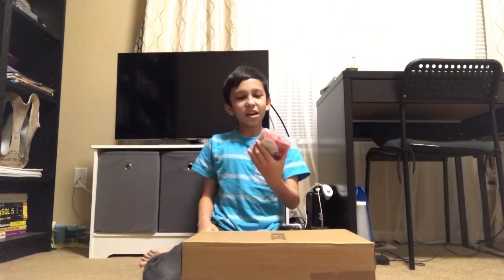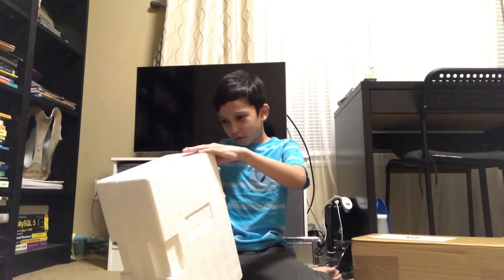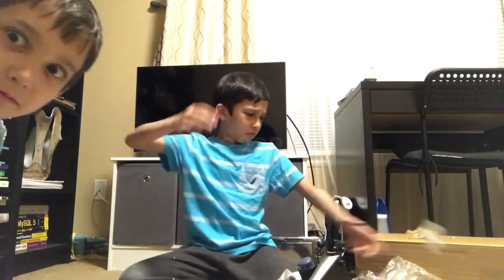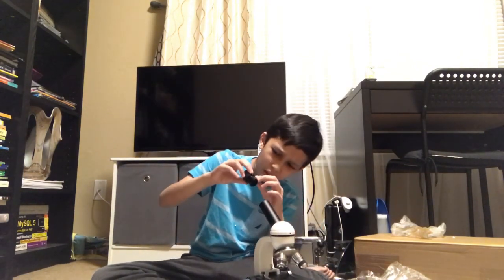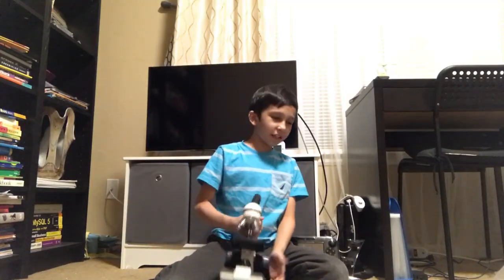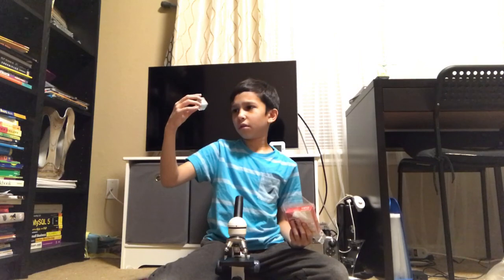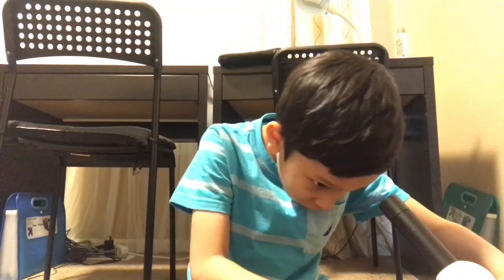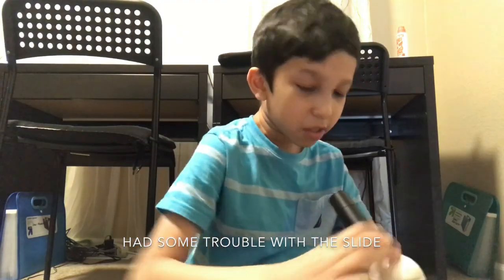I GOT A MICROSCOPE!!! | AmScope M150C Review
Looks like we are having a microscope review today! It is very easy to use, but I advise you to research a bit, as this set does not come with instructions for preparing slides. Hope you like it!